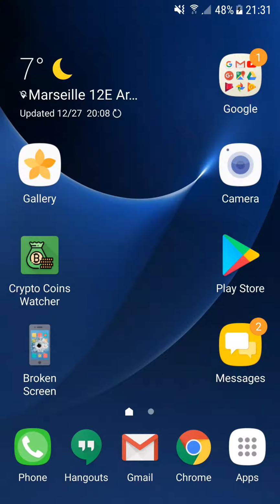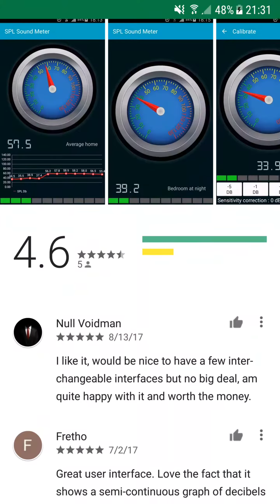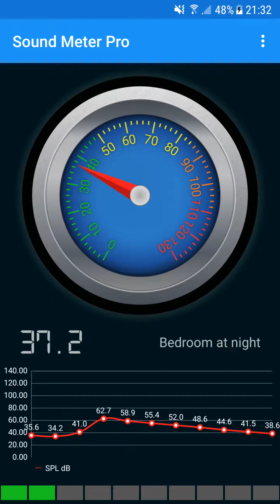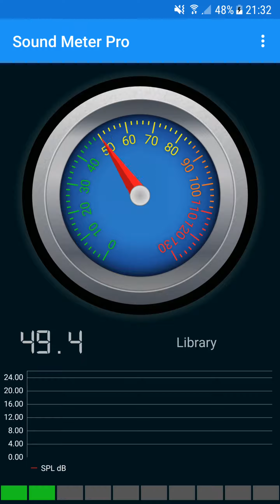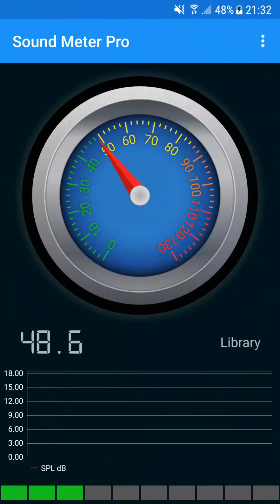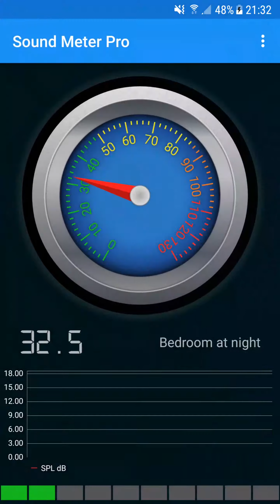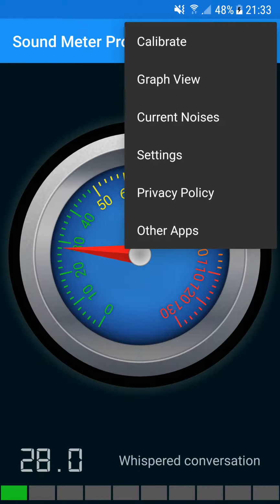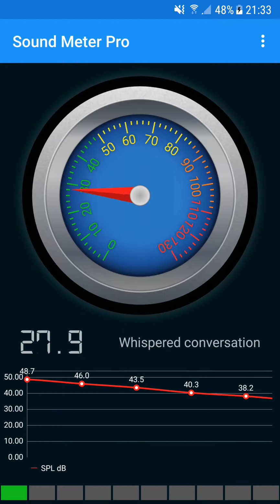Measure sound around you with Sound Meter Noise Detector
Android devices are more and more powerful. Now, you can even use them to measure the sound around you. In that tutorial, you are going to discover how you can transform your Android smartphone or tablet into a real Sound Meter Noise Detector.

For that, we will use the Sound Meter Noise Detector application offered by SSaurel Mobile Apps and available on the Google Play Store in two versions :

Don't hesitate to give it a try and give me your feedback in comments.